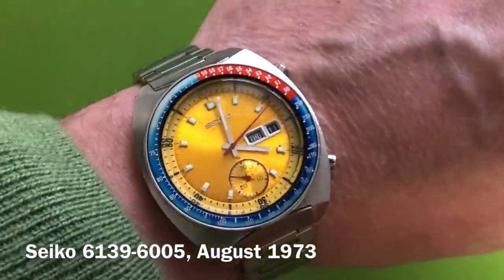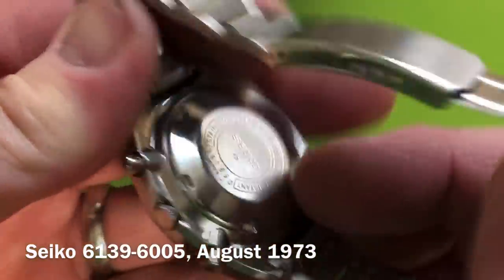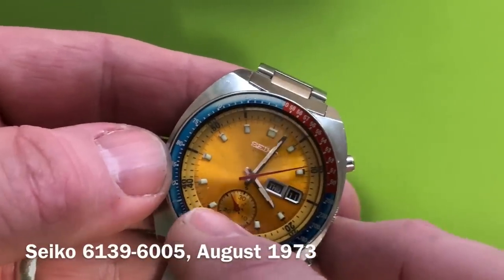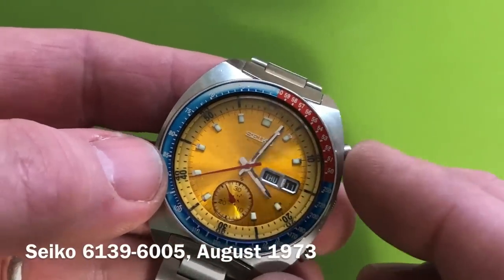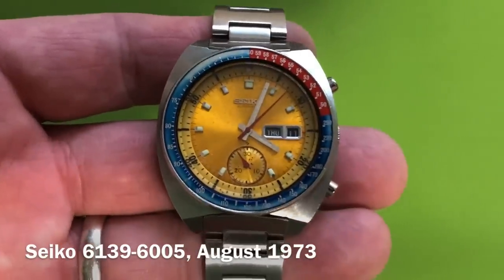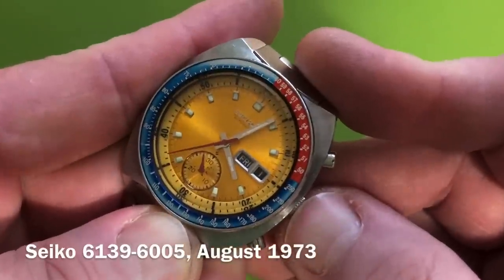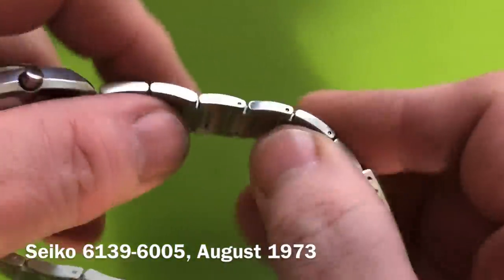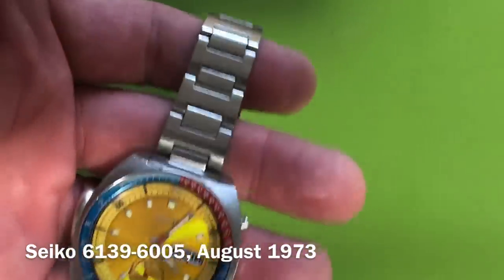Mail Call 116! December 11, 2020!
6139A tech talk, Overlooked vintage Pulsar, & the mighty 7A.  Also Milo.